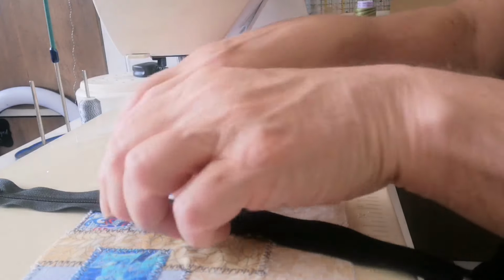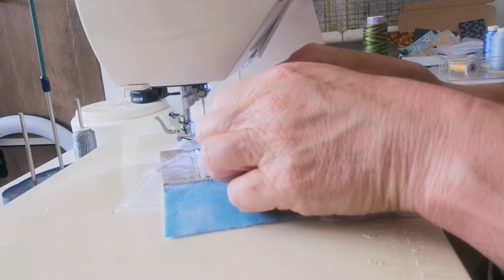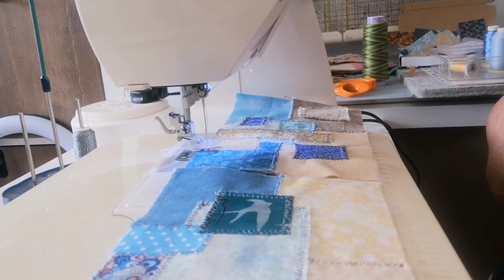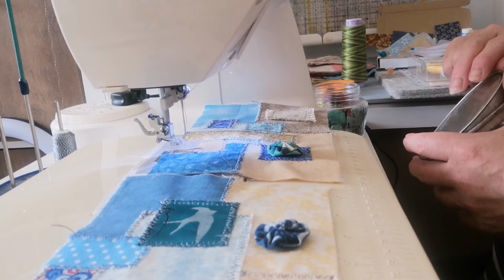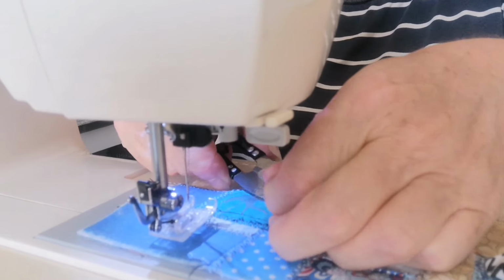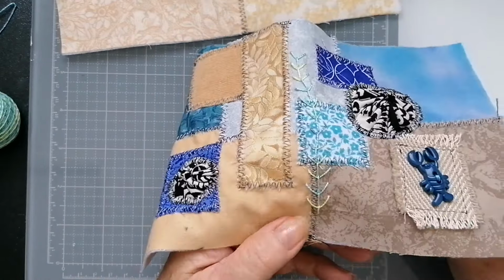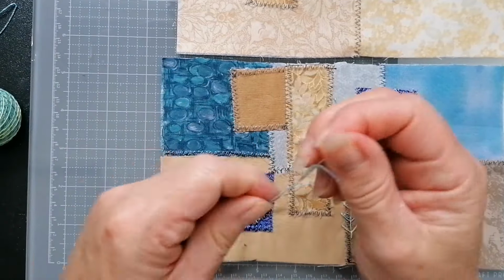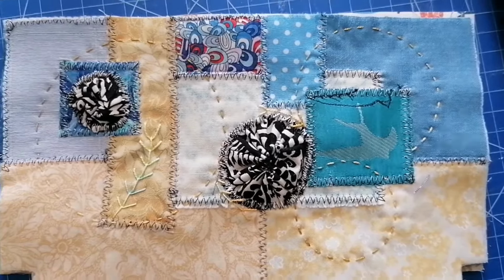project 2 - fabric pouch - for my collaboration with @artyfartyannie and to give away soon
This turned out great, sorry I didn't film the putting together part but it turned out to be a bit of a monster to tame 😏

The bag will be part of a giveaway which is going to be held on the first Saturday in September 2024 during Annie's Saturday night in live

Go follow her channel for more info @artyfartyannie